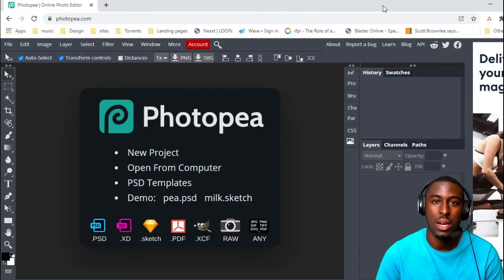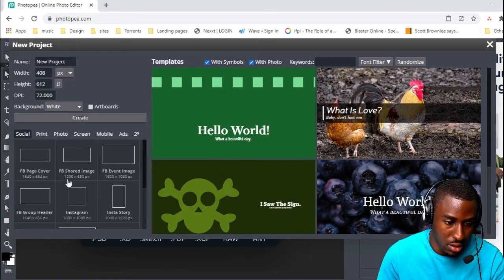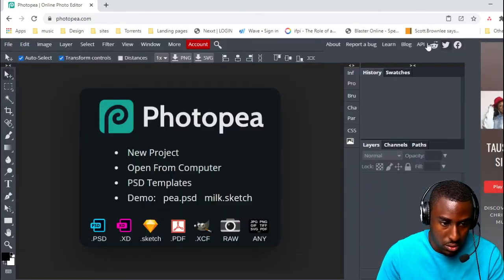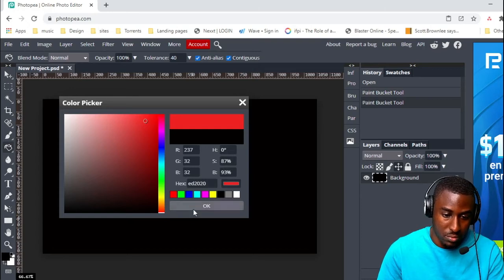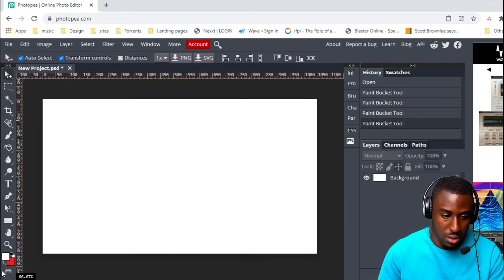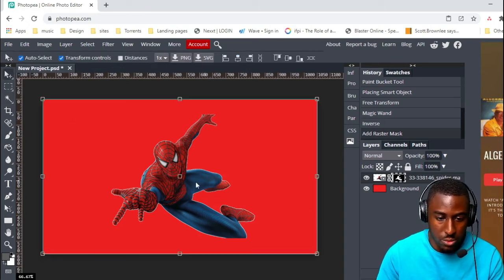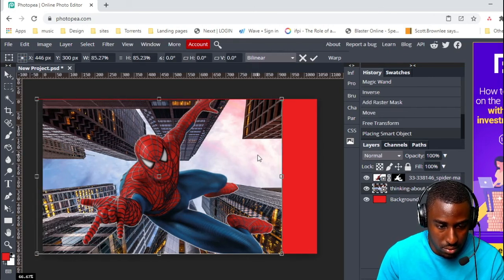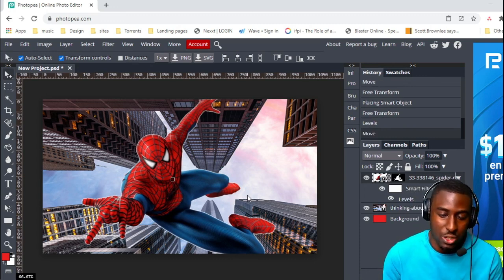Adobe Photoshop FREE Alternative || Photopea.com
Photopea is a free web-based design tool that give the flexibility to design from any where. If you looking for a free alternative to photoshop this is a great tool.